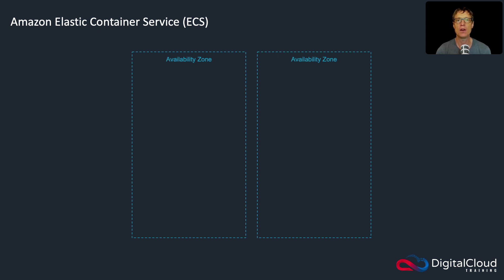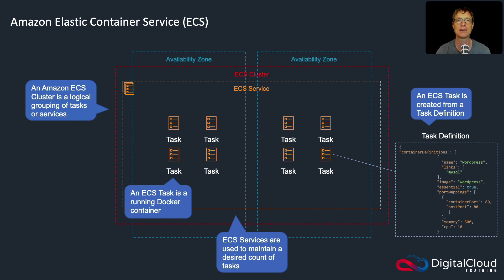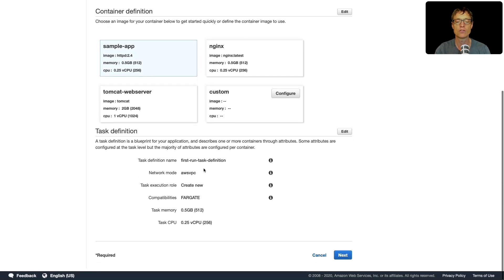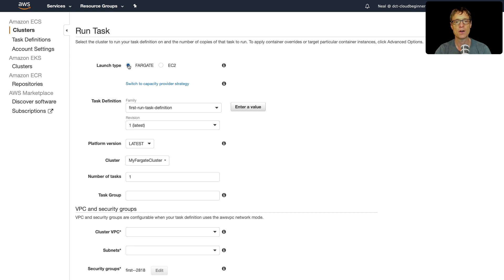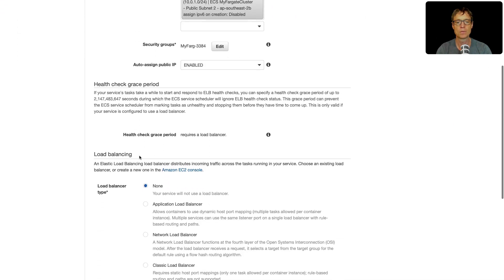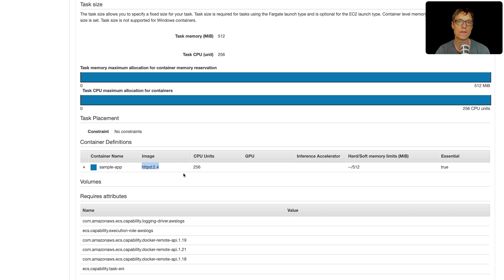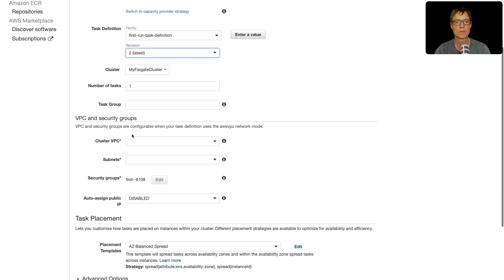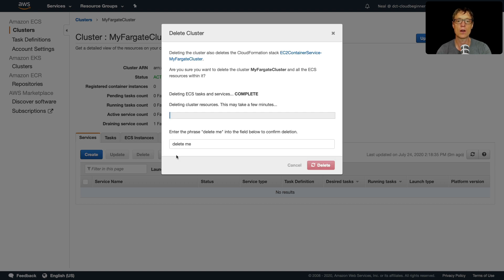Docker Containers on Amazon ECS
The Amazon Elastic Container Service (ECS) allows us to run Docker containers on Amazon AWS. We can even go serverless with AWS Fargate which manages all of the underlying infrastructure and scaling for us automatically. In this video, I'll show you how to launch Docker containers running a simple web app onto AWS Fargate

This video is an excerpt of our Video Course "Introduction to Cloud Computing on AWS".